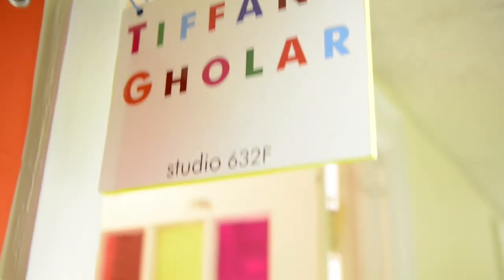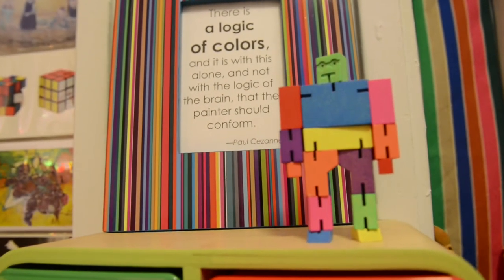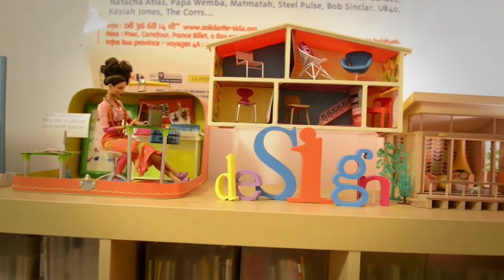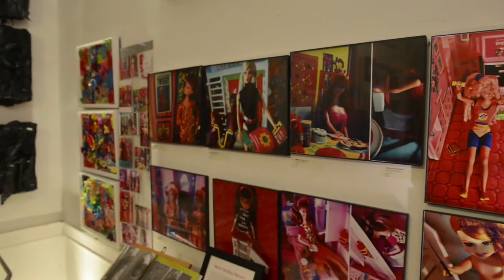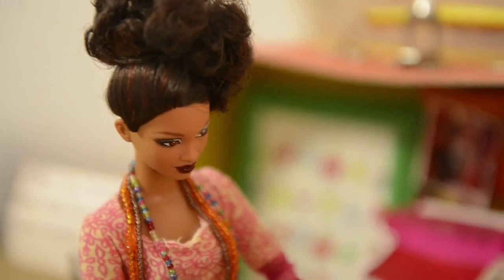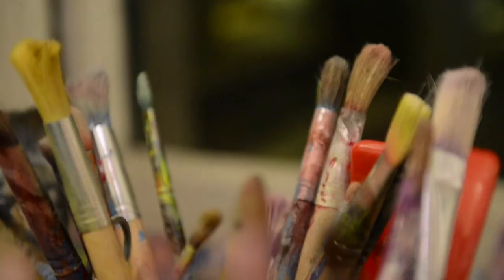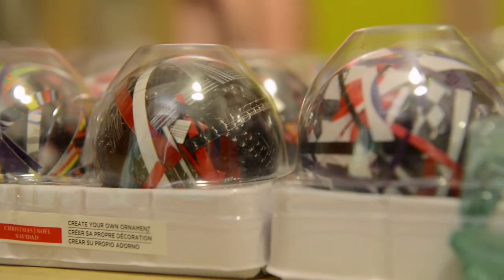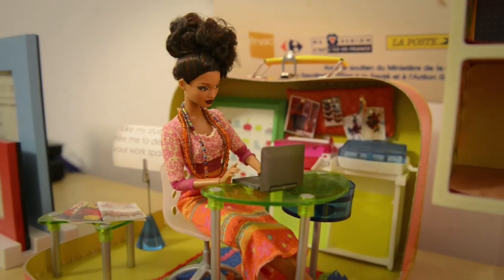Space: Tiffany Gholar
In this episode of the Chicago Reader's Space, we meet multimedia artist Tiffany Gholar in her Fine Arts Building studio.